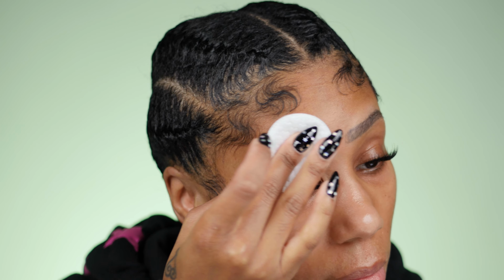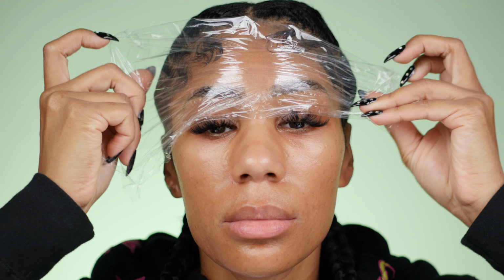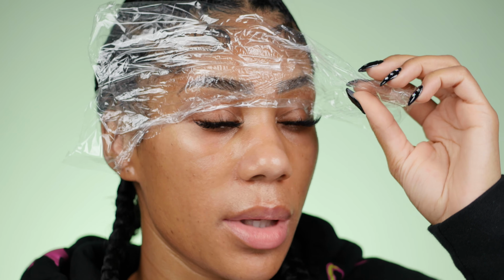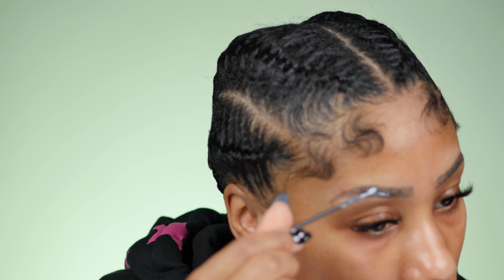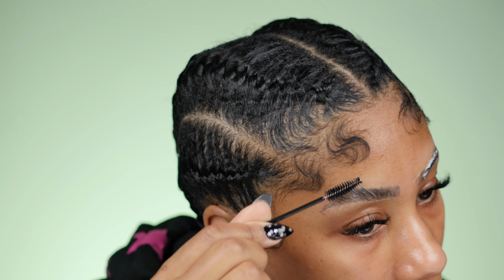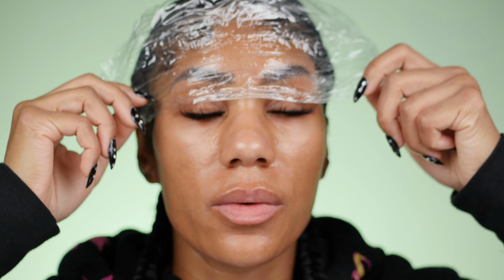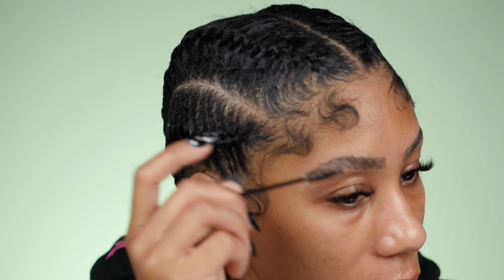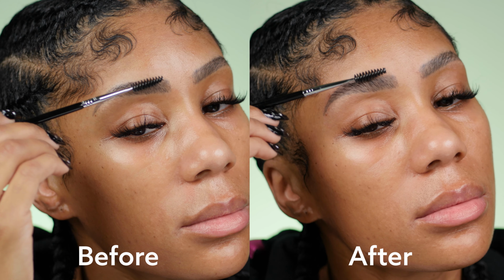DIY Brow Lamination Tutorial - STEP BY STEP | The Belle and Beauty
These brows gotta RELAX. Sometimes I enjoy a professional salon service right at home. (I'm so grateful that my brow hair did not fall out!) All the products used are listed below. I hope you enjoy watching!

PRODUCTS MENTIONED:

Elevate the Beauty Eyebrow And Lash Lamination Kit